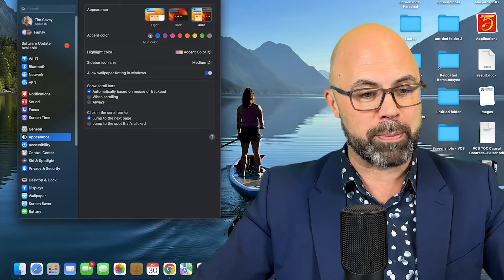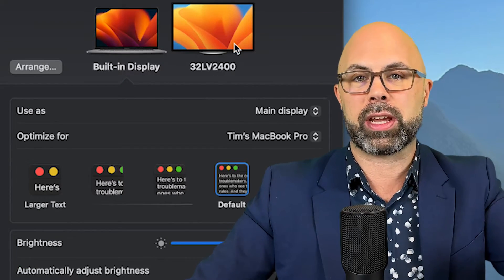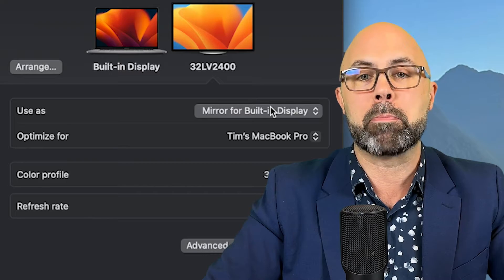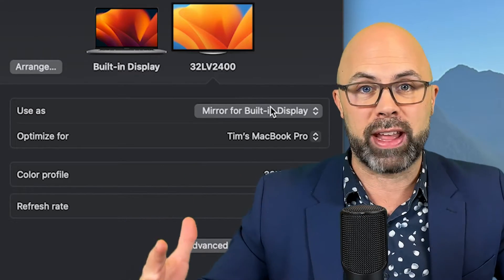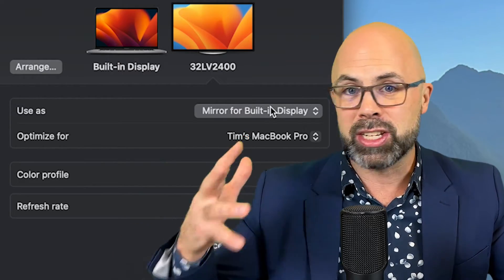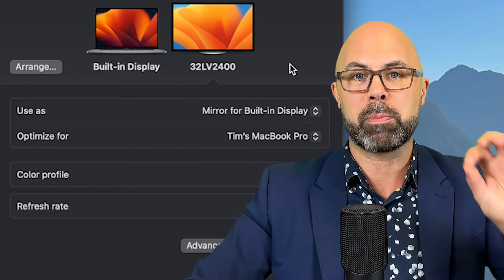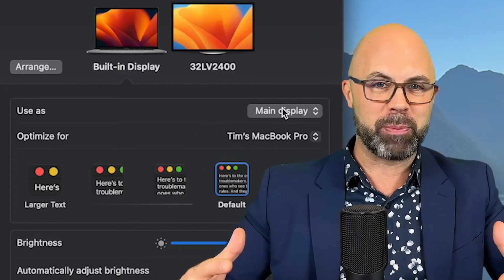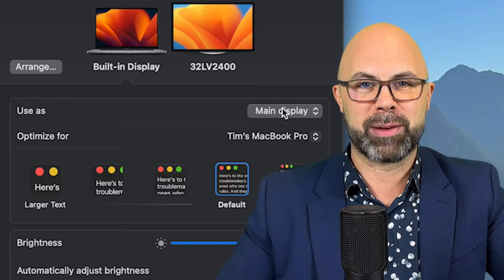What to DO When Your LAPTOP Only Projects Your WALLPAPER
Have you ever lined up the most amazing slide deck in front of an expectant room, only to see nothing but your computer wallpaper on the projector screen? Here's what to do.